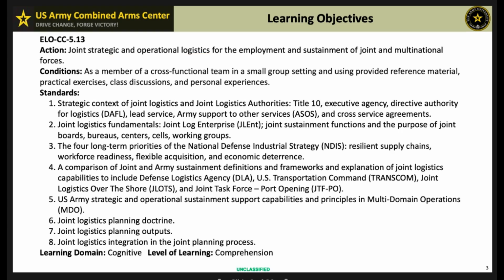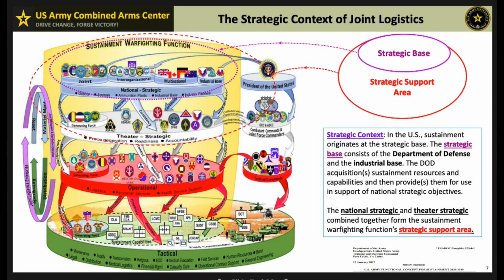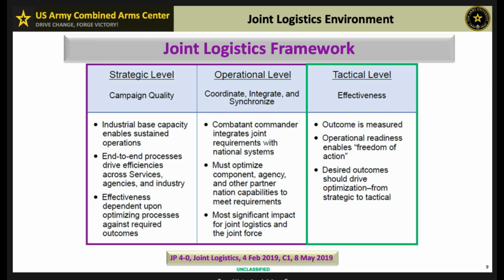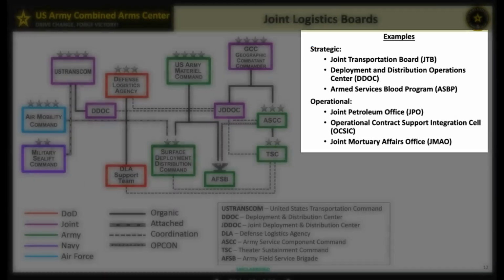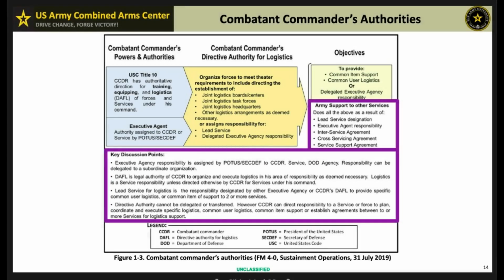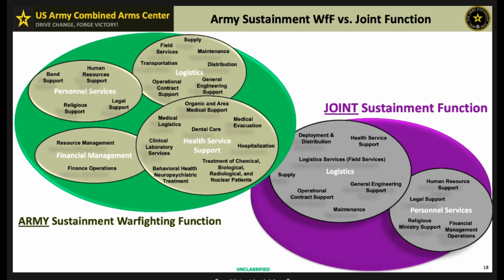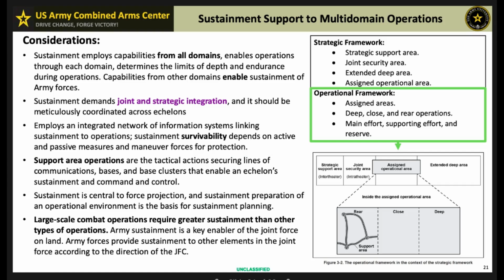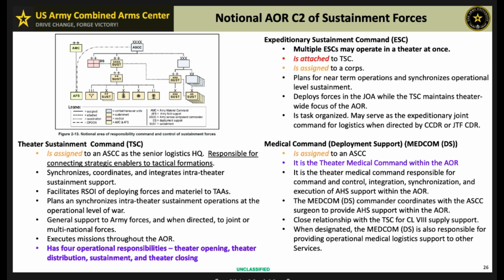AY25 S130 Joint Logistics and Army Sustainment (MDO)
This voiceover focuses on Joint Logistics and Army Sustainment Support to Multidomain Operations (MDO). Key takeaways from this lesson include:
-- Global providers and the industrial base capacity enable sustained operations to meet the strategic needs of the CCDR/JFC, all the way down to the end user at the tactical level.
-- The DoD, Services, and agencies facilitate the execution of Title 10 responsibilities and logistics authorities (EA, DAFL, Lead Service, BOS-I) through Joint logistics.
-- Understand Joint logistics fundamentals in how we Move the Force, Sustain the Force, and operate the Joint Deployment and Distribution Enterprise (JDDE) and their capabilities.
-- Compare Joint and Army sustainment definitions and frameworks and understand how logistics functions differ between the two.
-- Army sustainment support organizations above division (TSC, ESC, MEDCOM(DS)) have vital roles to play in support of multi-domain operations in LSCO.
This video does not necessarily represent the policies or positions of the U.S. Army or the Department of Defense.

The fair use of a copyrighted work for purposes such as criticism, comment, news reporting, teaching (including multiple copies for classroom use), scholarship, or research is not an infringement of copyright.